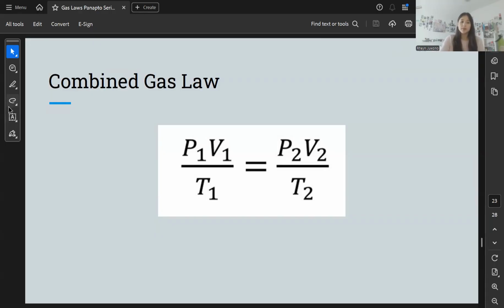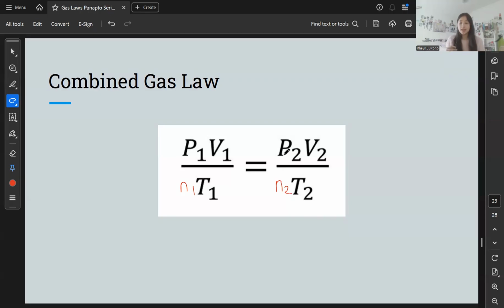combined gas law EXPLAINED - gas series pt.2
Hi everyone! Welcome to the seventh topic video from our Stanford OHS Chemistry TAs!

This is a part of the Gas Laws series, which is particularly applicable to the AP test.

0:00 Introduction
0:20 Combined Gas Law